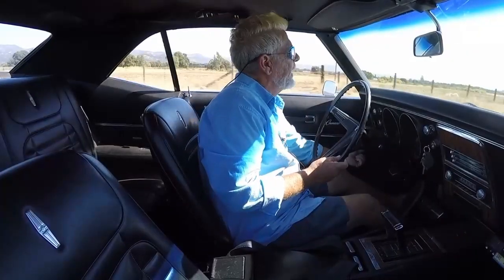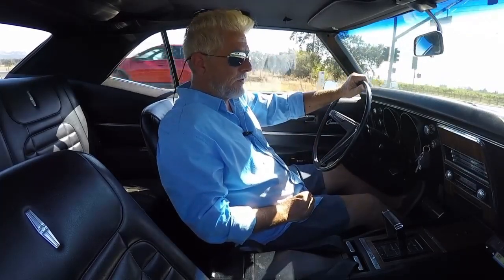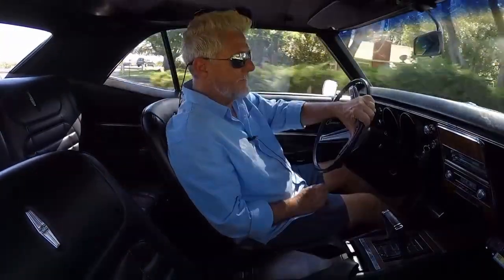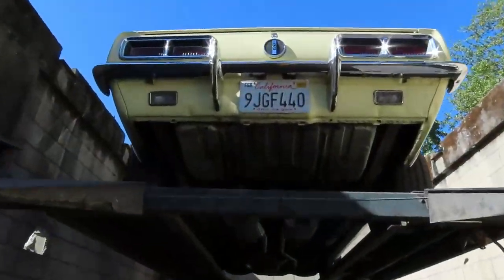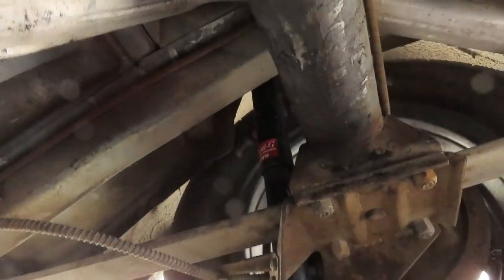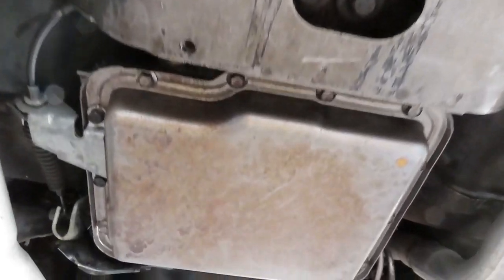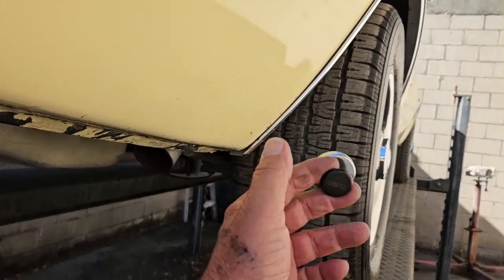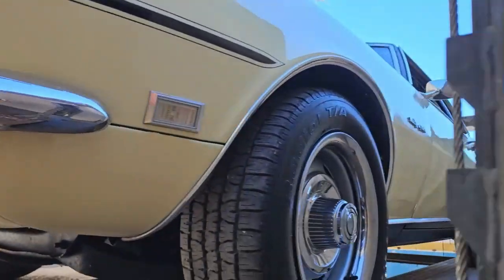Very Special 1968 Chevrolet Camaro RS in Butternut Yellow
to see this 1968 Chevrolet Camaro Rally Sport from Left Coast Classics in Sonoma California.

This is a great opportunity to own a California survivor worthy of restoration or to enjoy as a preservation car. Be sure to check out all 350+ photos of this very special 1968 Camaro Rally Sport for sale at the link above. Until a year ago this was just a one-owner Camaro.

The exterior is original though it has an older, consumer-level repaint of the original Butternut Yellow with wear and dings as shown. It appears that the vinyl top was replaced at some point as it looks very good. The trim, lenses, and chrome appear to be original though the original Rally wheels appear to have been refinished at some point. Probably best described as a good 10-20-footer.

The original numbers-matching 327ci engine starts, idles, and runs well with plenty of power. We do not know if it has ever been rebuilt but it seems to be in good running condition. The Powerglide transmission shifts smoothly through the gears as well. It has new KY shocks all around and handles nicely. It has a newer dual exhaust system that sounds great. Overall it is a nice driving car.  It rides on an older set of BF Goodrich P235/60 R15s, with plenty of treads that should be replaced due to age.

Inside looks to be mostly original, well-preserved after 56 years though it looks as though the carpeting was replaced. The dash, door panels, and upholstery have held up well though there is some wear on the left-side driver bolster as to be expected. The original steering wheel is still in the car, gauges, headliner, etc. The original radio was bypassed when the underdash 8-track system was installed, presumably around the time that the car was new. Currently, the wipers work when the button is pushed but not when the knob is turned, all windows go up and down nicely. Horn and fan work. Overall it is highly functional.

It was purchased new at Fairway Chevrolet in San Bruno California and nicely equipped with a vinyl roof, Rally Sport equipment package, power brakes, AM radio, center console, floormats, custom interior upgrade, auxiliary lighting, sport striping, fold-down rear seat, rear bumper guards, deluxe seat belts, wheel covers, tinted windshield, power steering, Powerglide transmission, front bumper guards, door edge guards, and finished in butternut yellow with black vinyl trim. It includes the owner's manual, owner protection plan including Protecto plate, the original factory window sticker, and new vehicle inspection sheet from the dealer along with a small cash of records.

If you would like more information about this 1968 Chevrolet Camaro Rally Sport take a look for the full detailed description and to see the photo gallery of this cool RS Camaro.

Donn Dabney

Video Timeline:
0:00 Intro
0:41 Exterior walk around w/ engine running
1:38 Go for a drive in this classic 1968 Chevrolet Camaro RS!
5:53 Peek under the hood - Start, engine running, and exhaust note
6:28 Undercarriage walk under
8:20 Magnet test - walk around showing solid body with a magnet
10:26 Engine running walk around